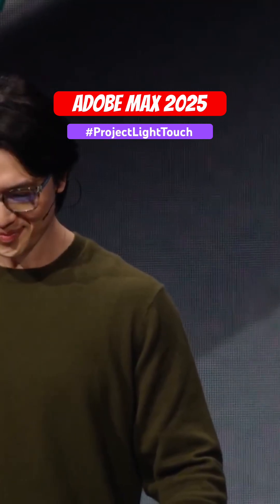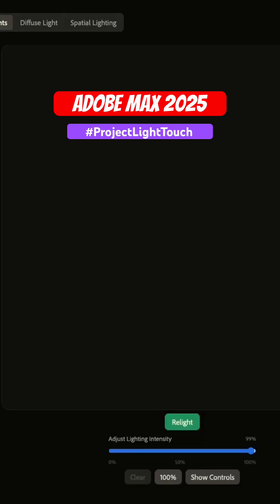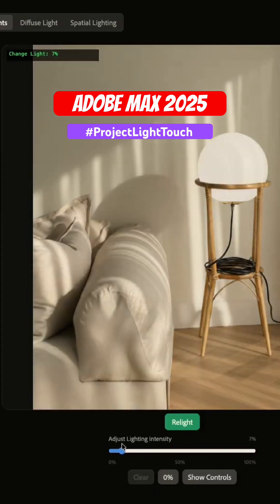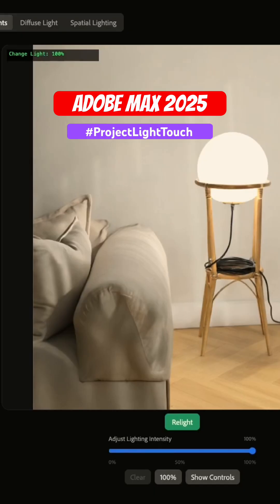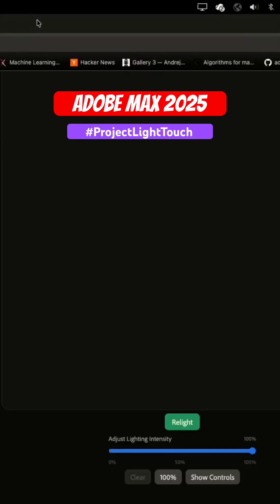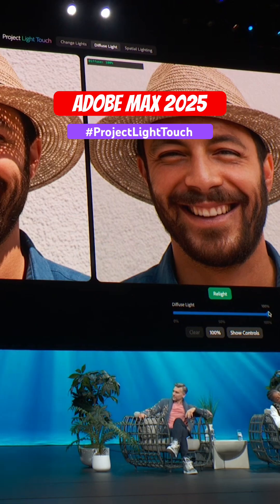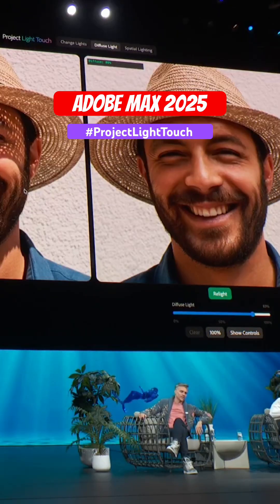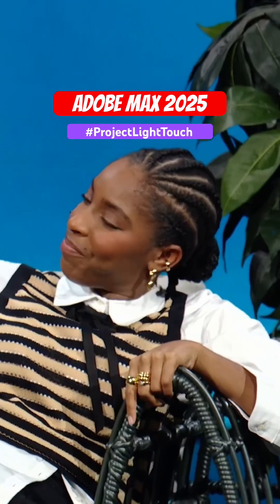ProjectLightTouch | Adobe MAX Sneaks 2025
Lighting sets the mood, but once you take the shot, it’s usually locked in. Not anymore. Project Light Touch changes that.This generative AI tool lets you reshape light after you’ve already captured the photo. Turn day into night, add drama, shift the focus, or completely change the emotion, no reshoots needed. It’s like having control over the sun and studio lights, all in post.